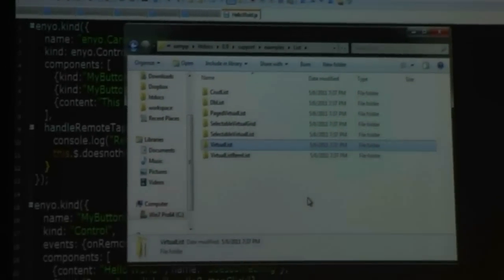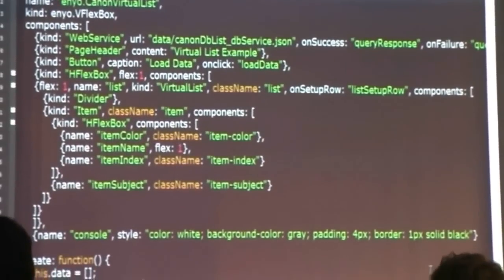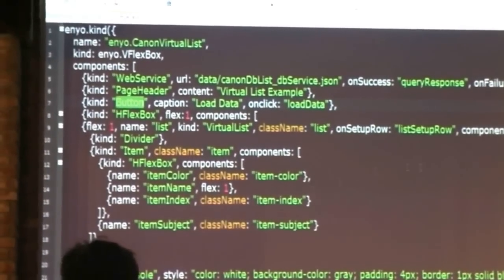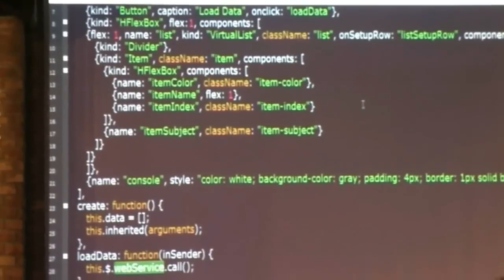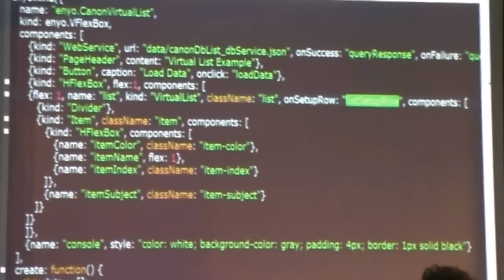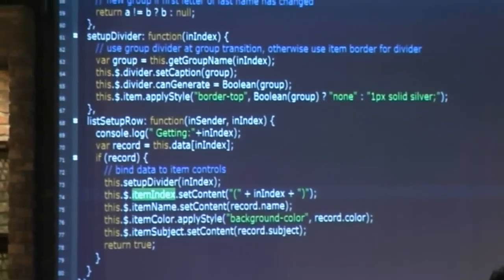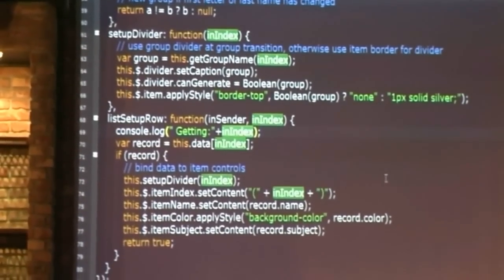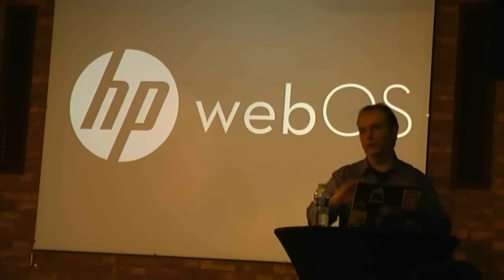webOS Connect - Lists with enyo